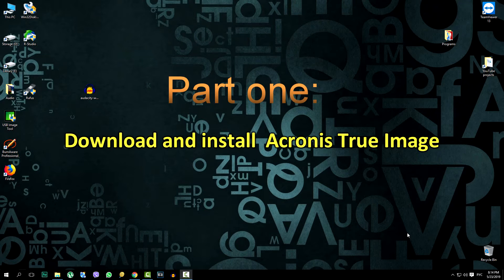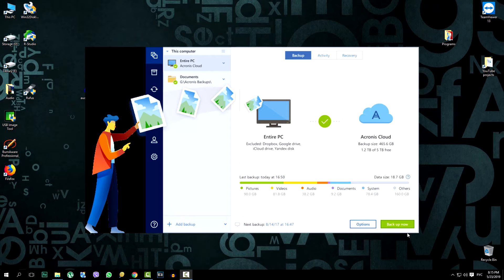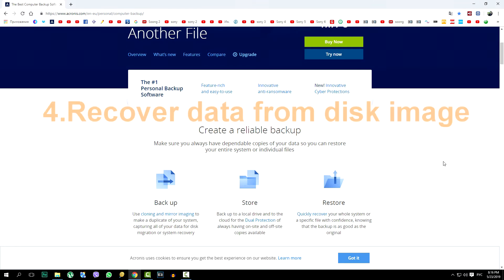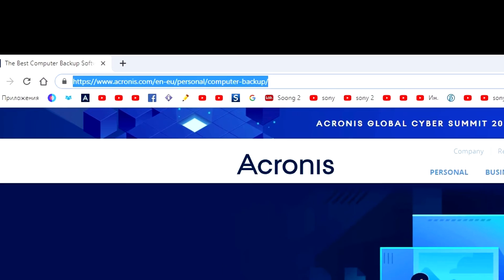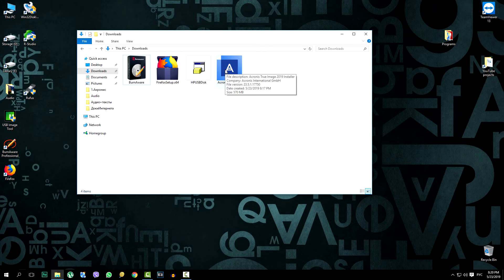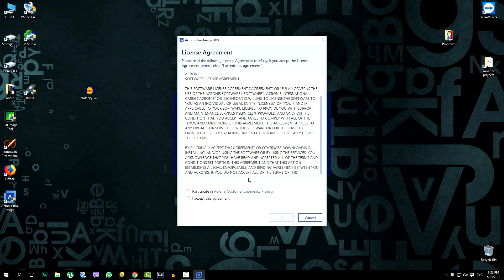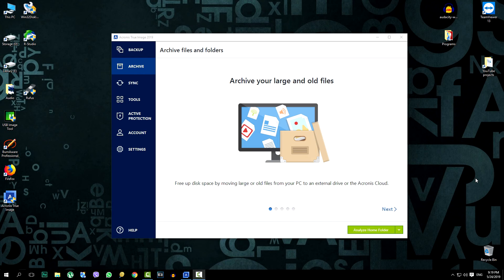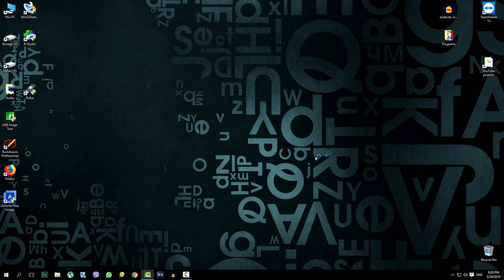How to download and install Acronis True Image 2019-20. Part one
Acronis - fast system recovery, fast file recovery. Fast, easy and without any changes!
Part one: Download and install  Acronis True Image.

Hello!
    In this video, you will be told about a multifunctional program specially created to solve problems that all computer users face.
Problems due to viruses or intruders intruders, application crashes or accidental deletion of documents, as well as the deletion of your photos and videos. Usually, all this is solved in a computer service .. and you spend a lot of time, money and nerves on recovering.
It is for such cases that there is a fairly easy and simple way, so as not to turn to experts and without any help, to get the computer out of this kind of situation, and having spent only 5-10 minutes on it!
At the beginning, you need to find and install the Acronis True Image program and learn how to use it - which is described in four parts of this video.